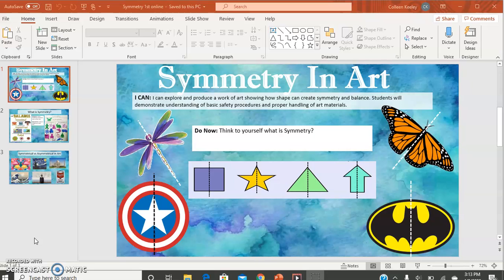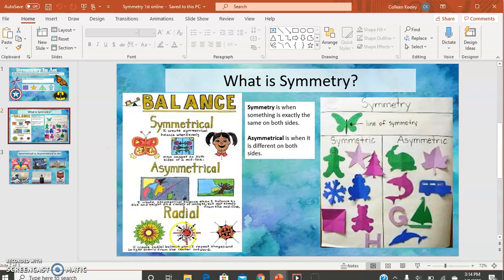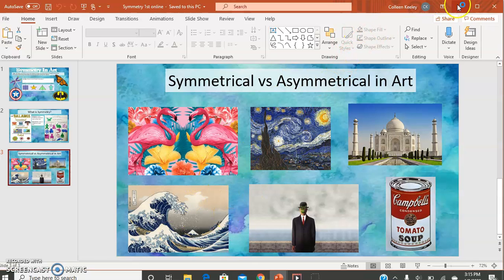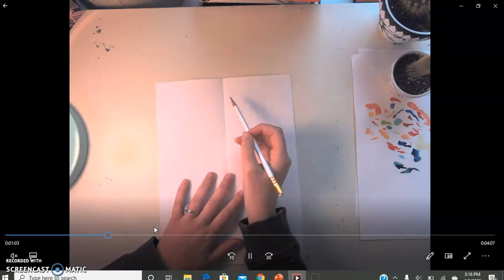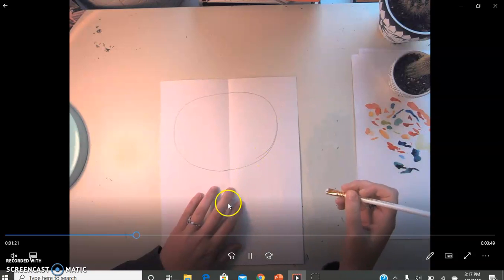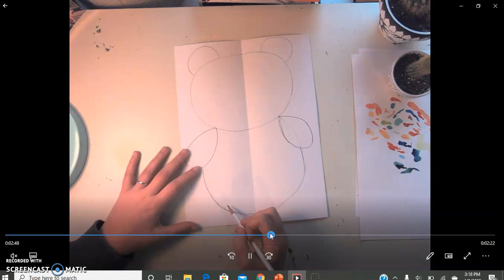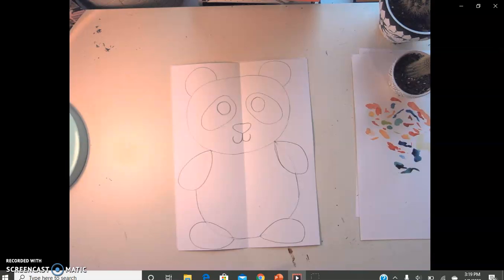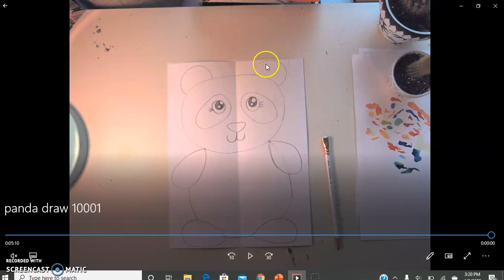2nd Grade Draw Panda (step 1)